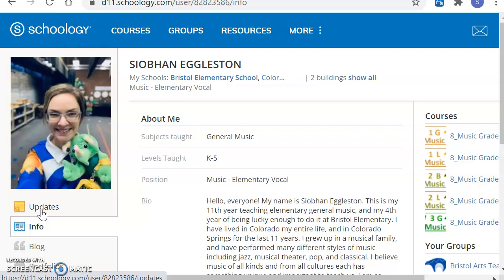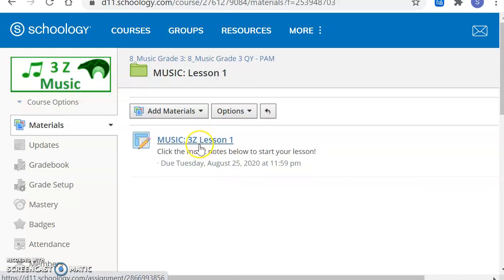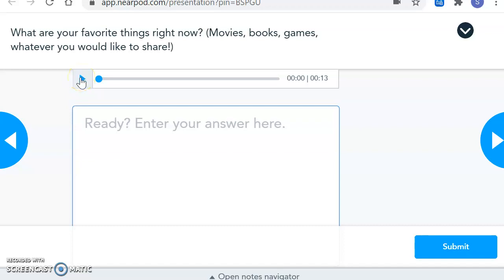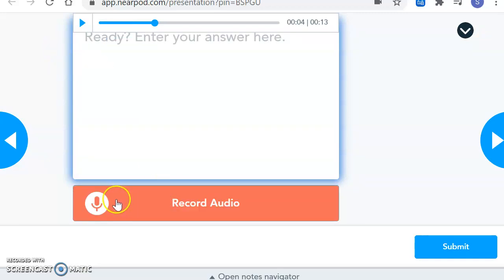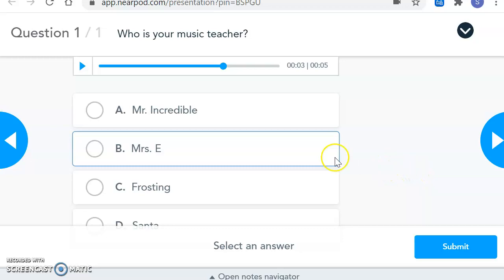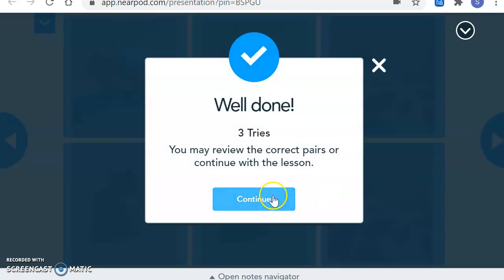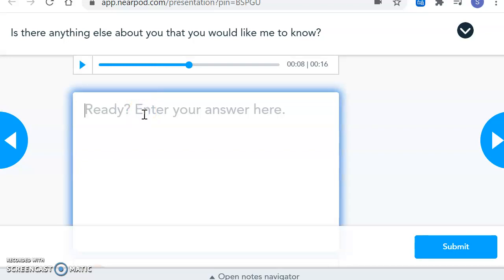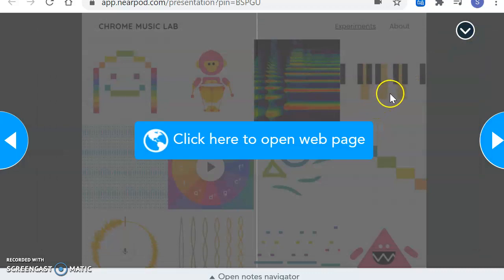Bristol Watch Me First